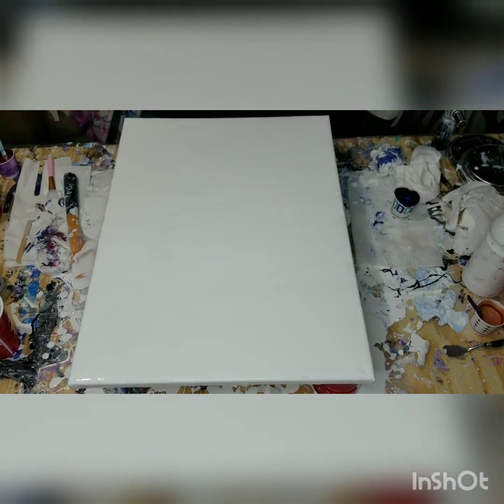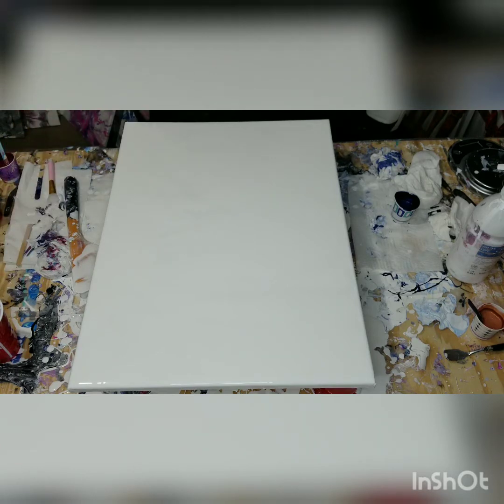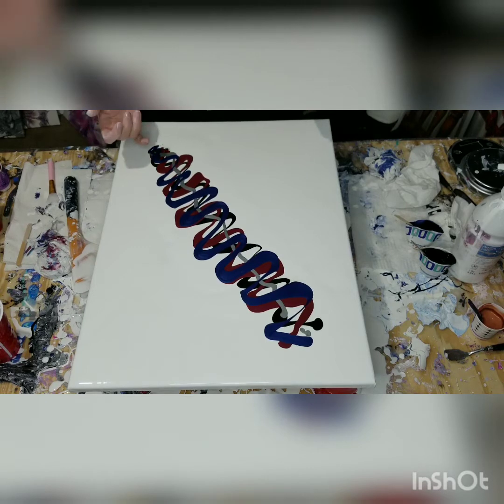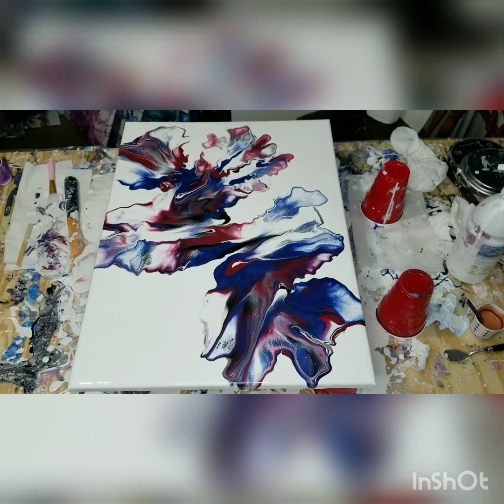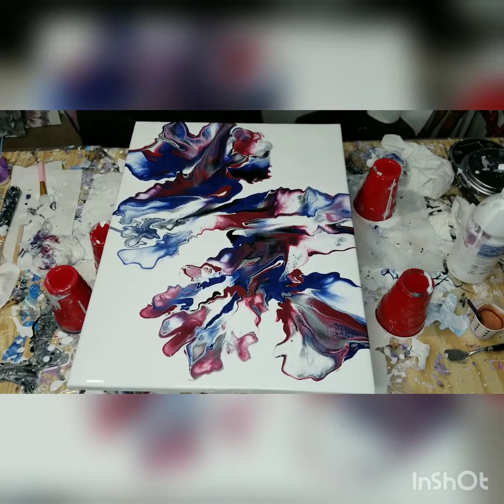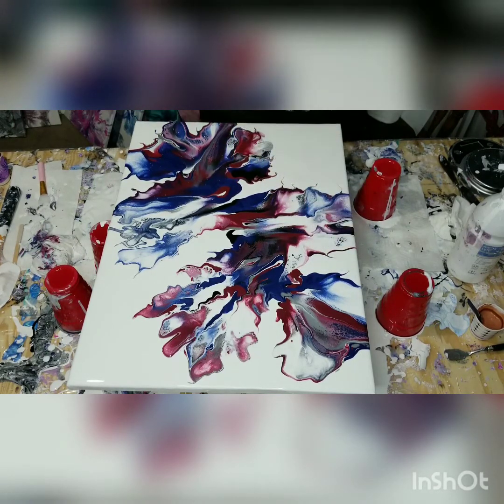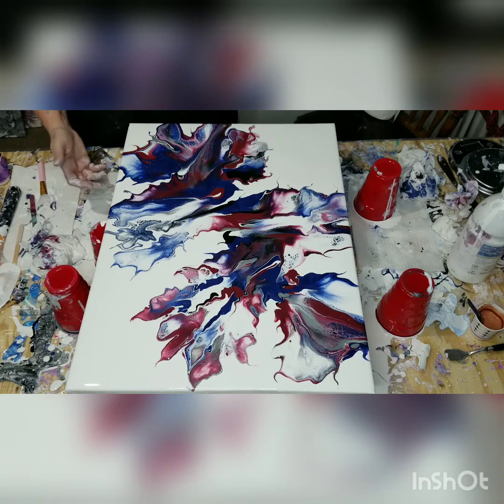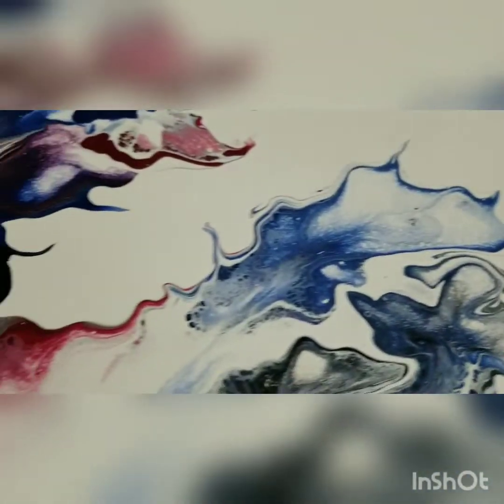#7 Abstract Acrylic Fluid art, Dutch pour with a blend of Beautiful colors, Amazing Metallic colors.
In this video I do a Beautiful Dutch pour with Amazing colors, with a little creative thinking.

Colors:
Decoart Metallic Deep Sapphire
Decoart Metallic silver
Decoart Metallic Garnet
Artminds Onyx
Artist's Lofts Acrylic Flow

All Paints are mixed with Floetrol

Ratios are 1 part paint to 2 to 3 parts Floetrol

Technique is Dutch Pour with Blow Dryer

or code1329 15% until December 25th

good until December 25th

I also do different types of Acrylic Fluid art,  like Dutch pours, Ninja Swipes,  Dirty Pours, Ring Pours, Open Cup Pours, Flip Cup, and more.

Thanks again for checking out my Channel.   Stay Safe and Healthy